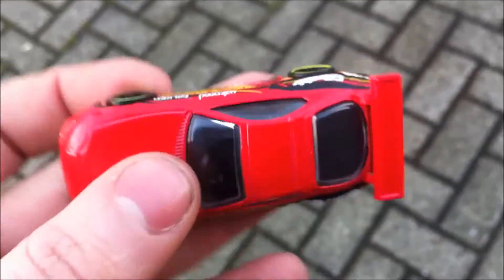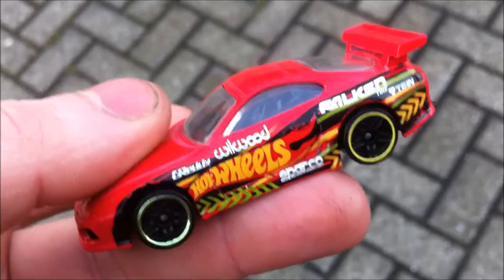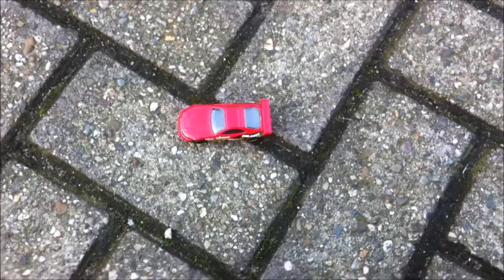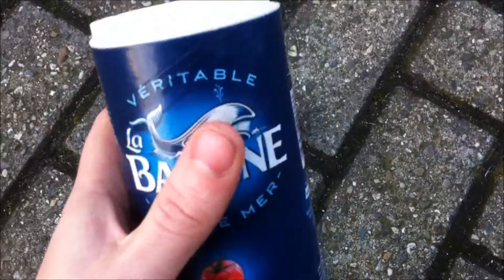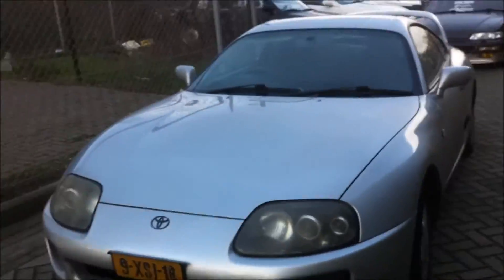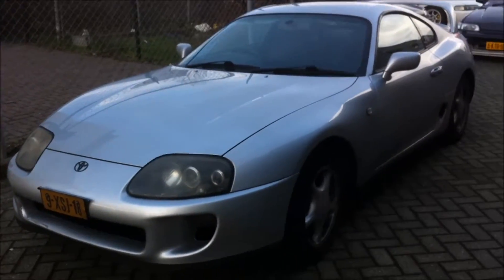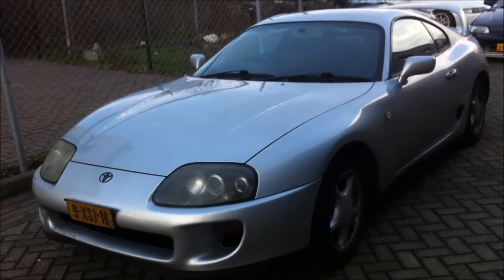Life hack: How to get a sports car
With this simple lifehack you can get a sports car in no time without spending sports car money! Try it out!